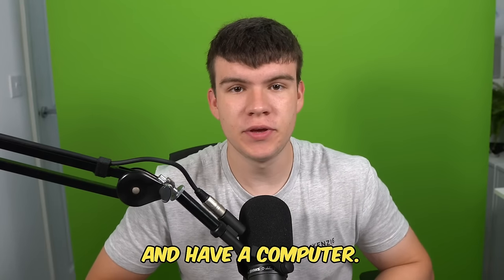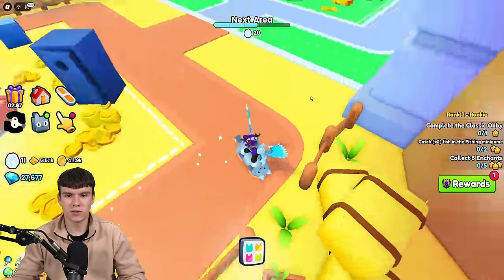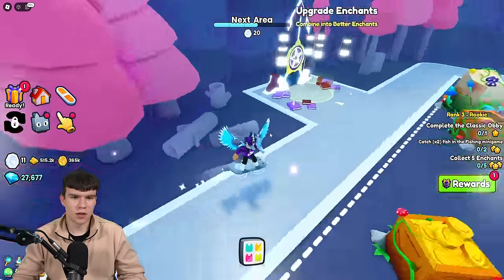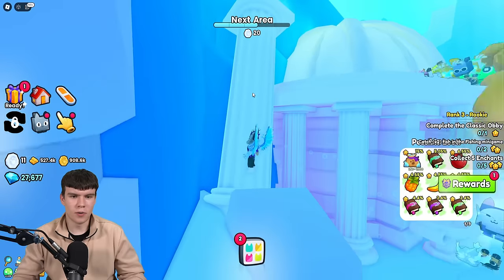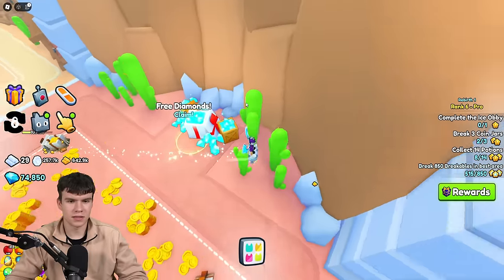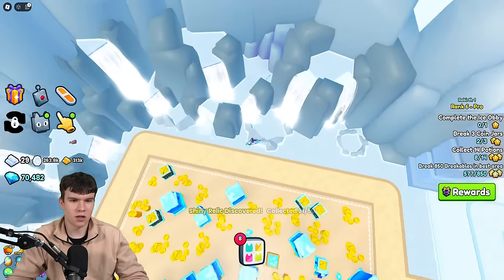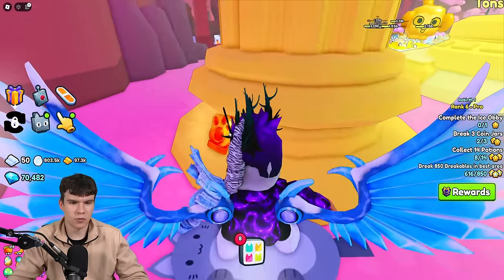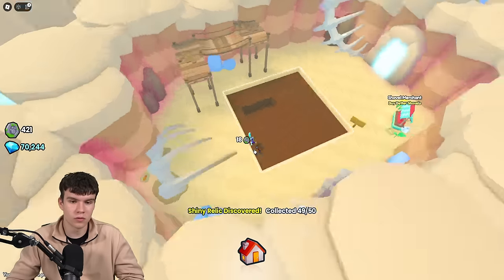How To FIND ALL 50 SHINY RELIC LOCATIONS In Roblox Pet Simulator 99!